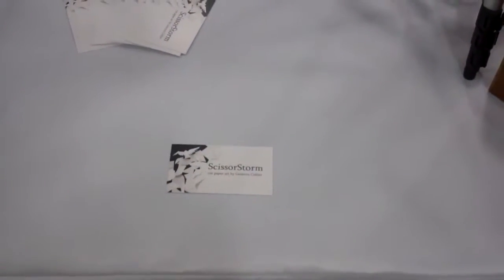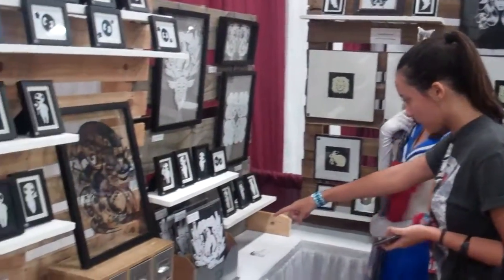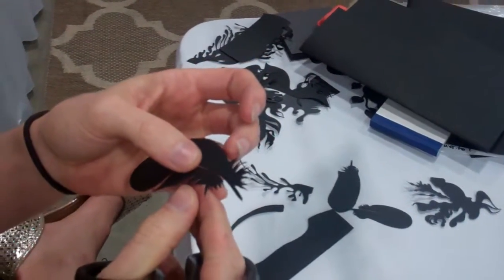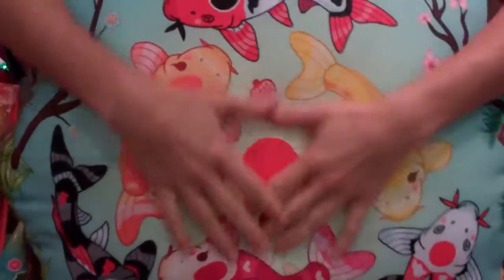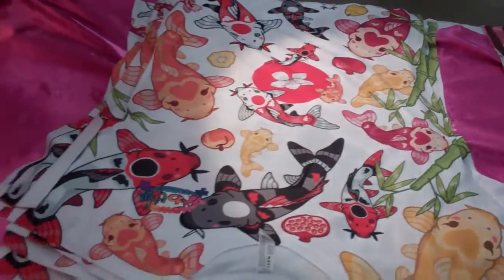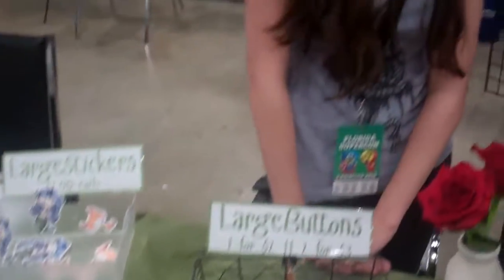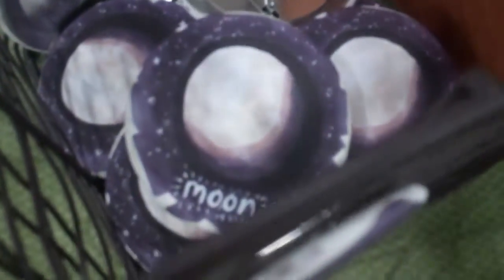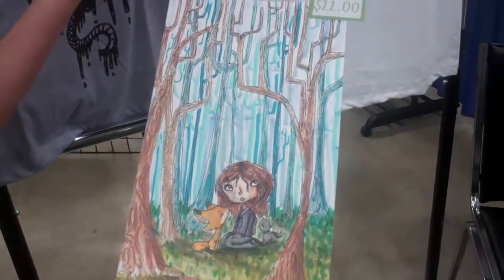Talented young artists uniquely create at Florida Supercon July 2016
Scissor Storm cut paper art by the gifted Genevra Collier was featured during Florida Supercon July 1-4, 2016 at the Miami Beach Convention Center. Genevra gave some insight on this unusual form of art at her booth while creating a beautiful piece.
Then, talented young artist Valentina of Kawaii Universe displayed her cute handmade work during Florida Supercon. Her positive energy and creativity produce high-definition original illustrations and designs, including unique popart stickers, pillows, T-shirts and more. Valentina is from Miami, and she displays her passion at the Harold Golen Gallery in the Wynwood Arts District.
Finally, exceptional teen artist Angelica Brito displayed her beautiful work during her first Florida Supercon. Angelica, 15, is from Miami, and she is a self-taught artist. She featured originals, stickers, buttons, posters, mini prints, and T-shirts.
With the future of art in their hands, literally and figuratively, the future looks bright.